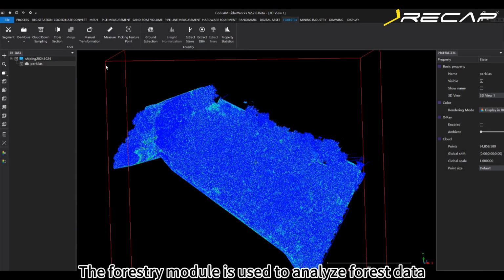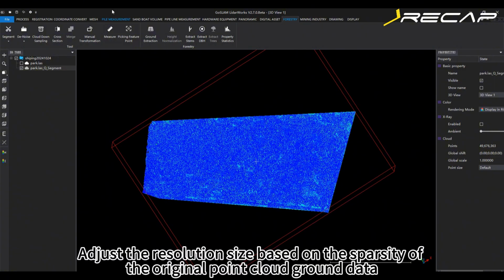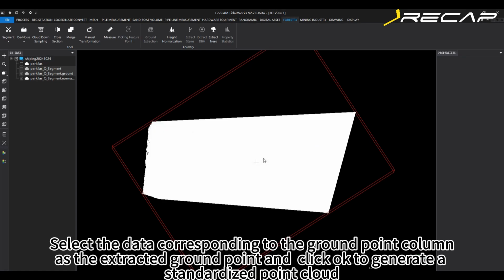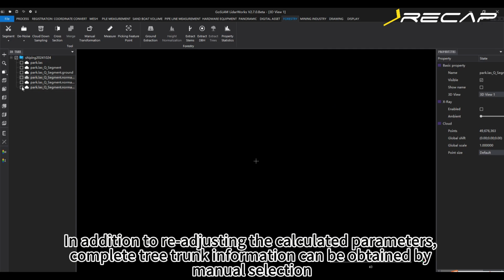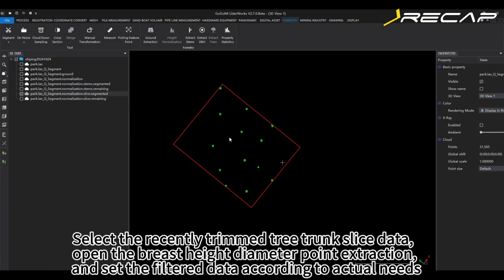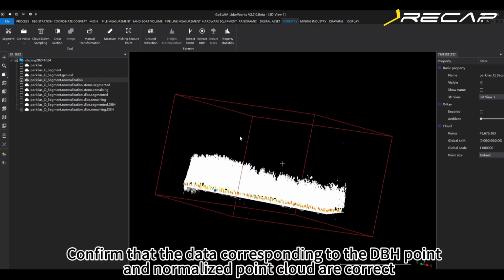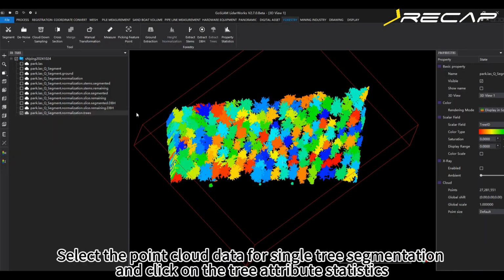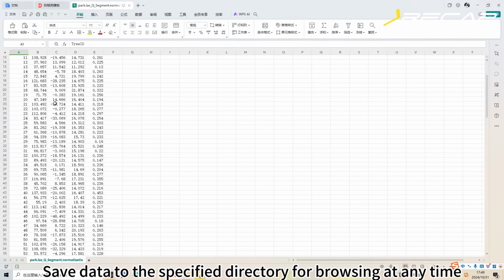GoSLAM LidarWorks Tutorials | Forestry module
👉 Σε αυτό το βίντεο θα δούμε τα εργαλεία του Forestry module στο λογισμικό GoSLAM LidarWorks, ιδανικό για classification σε δάση, όπως επίσης για επεξεργασία εδάφους και δέντρων από 3D νέφος σημείων.

🌍Η Recap Survey είναι ο μοναδικός εξουσιοδοτημένος αντιπρόσωπος της GoSLAM στην Ελλάδα.

🌐 𝐡𝐭𝐭𝐩𝐬://𝐫𝐞𝐜𝐚𝐩-𝐬𝐮𝐫𝐯𝐞𝐲.𝐜𝐨𝐦
🌐 𝐡𝐭𝐭𝐩𝐬://𝐬𝐮𝐫𝐯𝐞𝐲𝐢𝐧𝐠.𝐬𝐡𝐨𝐩
🏠 Γεωργίου Κατεχάκη 𝟭 • 𝟱𝟰𝟲𝟮𝟳 • Θεσσαλονίκη